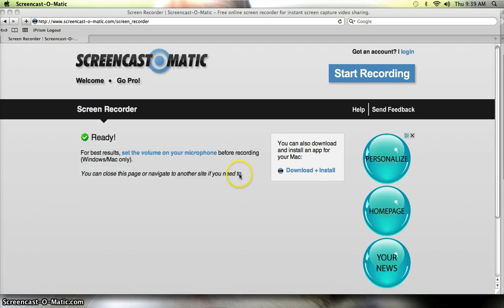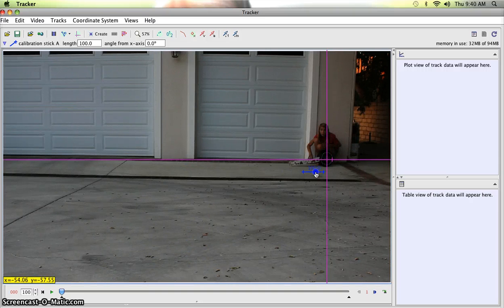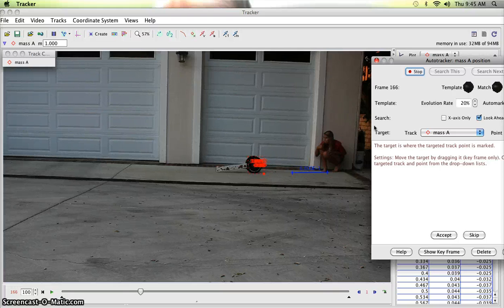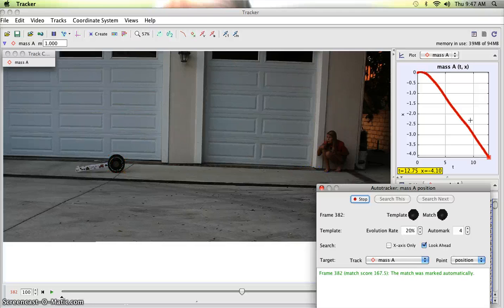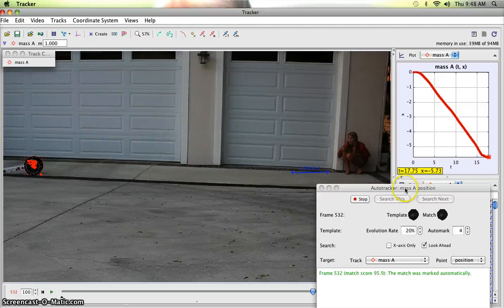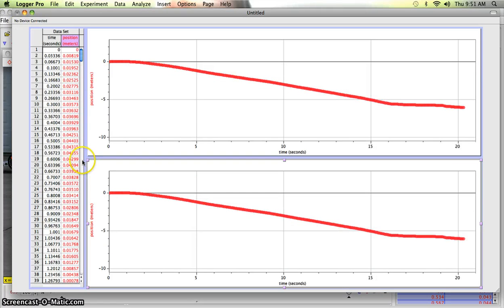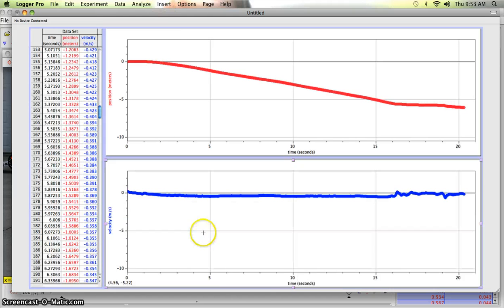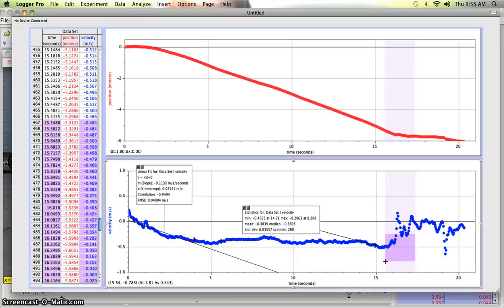Bailey's MT Car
This is a discussion of Bailey's mousetrap car data.  We used Tracker to get data of position and time and then we used logger pro to model the data with graphs and equations.